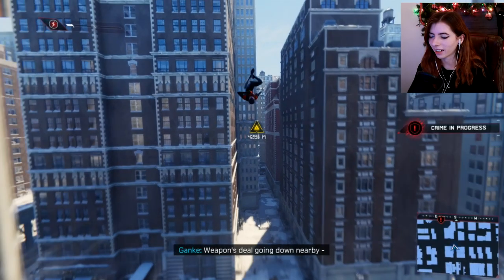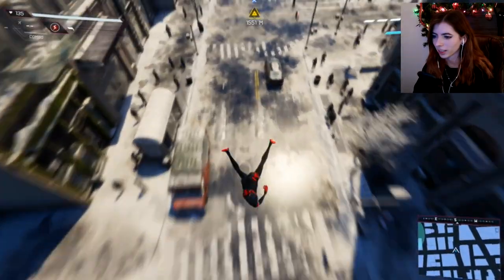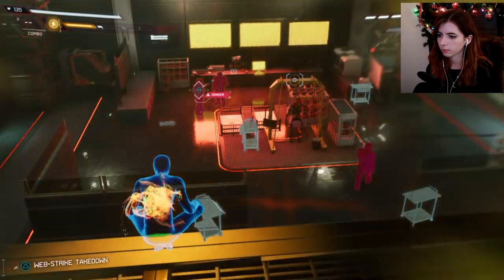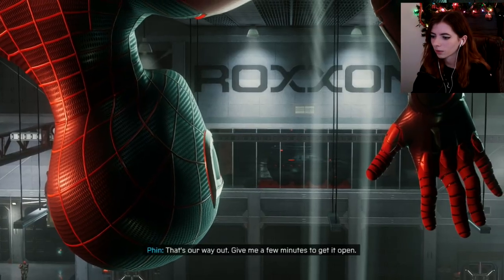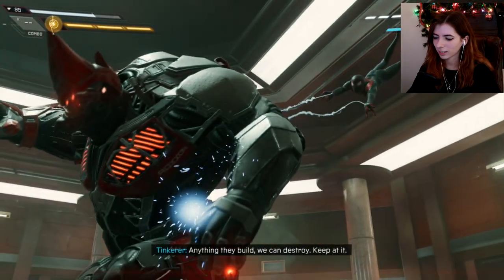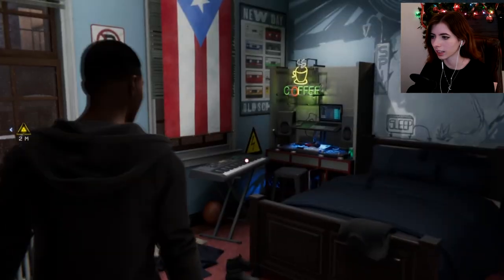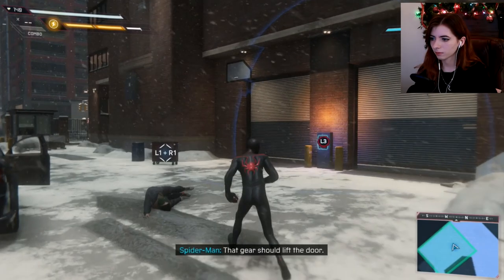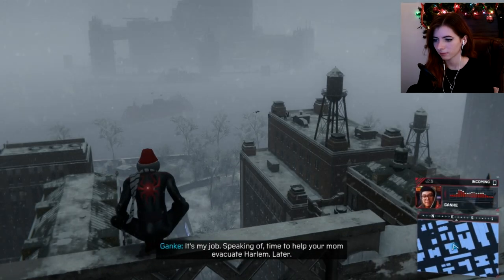Behind The Curtain! | Spider-Man: Miles Morales | Part 6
ALRIGHT. this episode is wild, but I had a super fun time with it. A lot of fun, as always. The story is ramping up, hope you're looking forwards to the next episode! :)
take care!
Intro: 0:00
Gameplay: 5:13
Outro: 1:20:45
Camera: Canon G7 powershot mark II
Microphone: Tonor TC-777
Capture Card: Elgato HD60